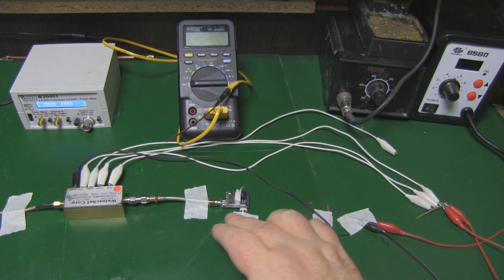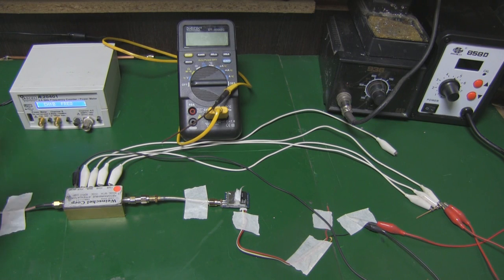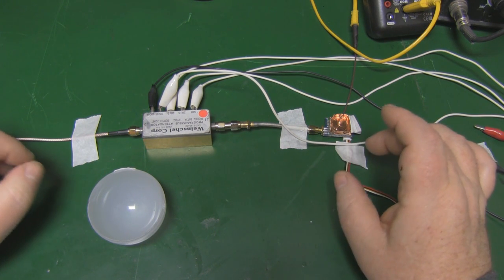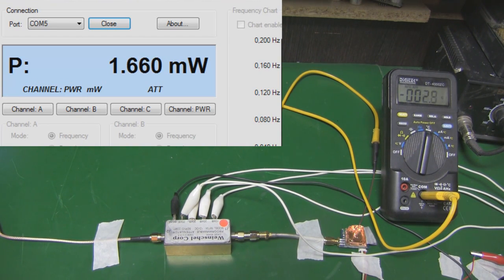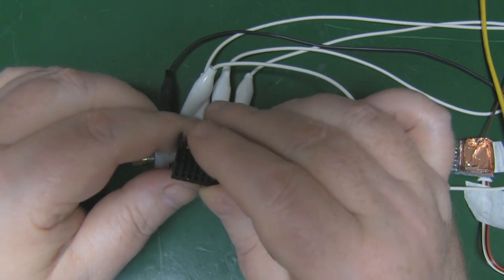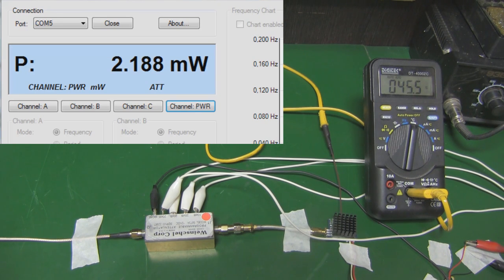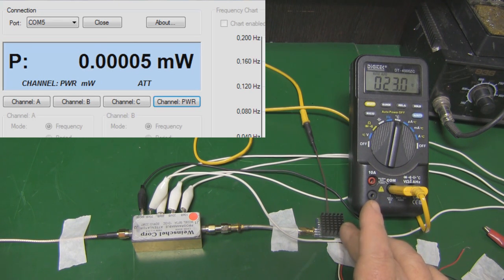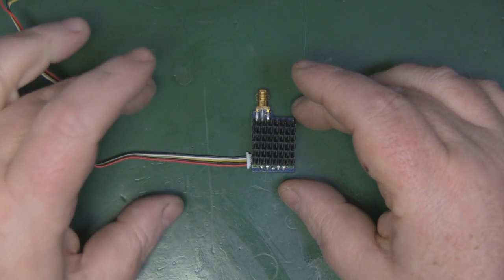Can Heat Affect the Power Output of a 5.8GHz Transmitter?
After setting up for a test on a 5.8GHz amplifier I noticed I was getting inconsistent readings. As it turned out the cheap ebay transmitter was the problem.